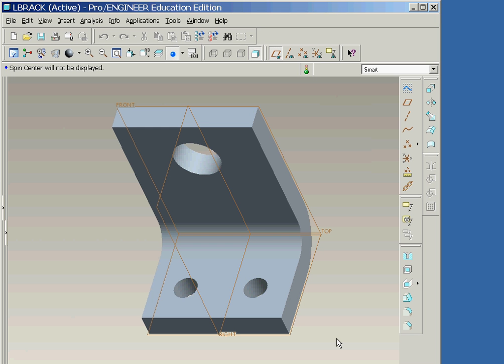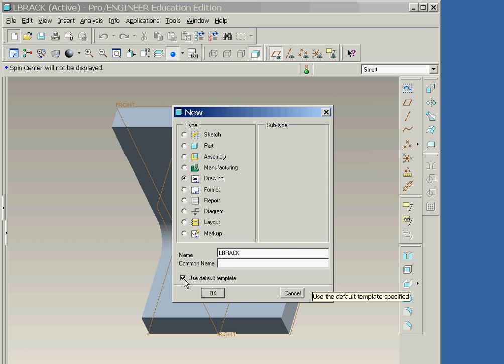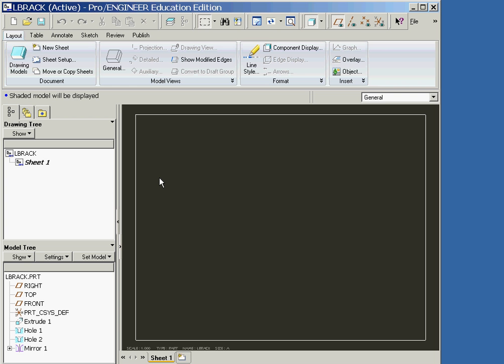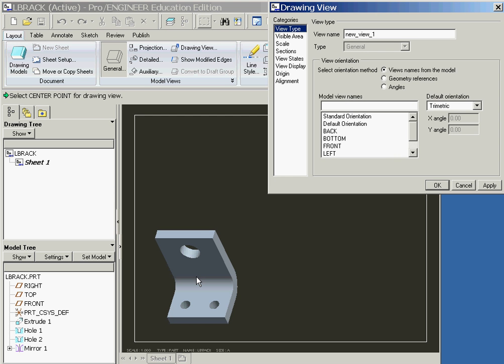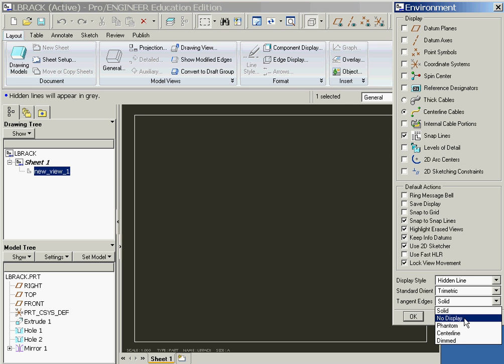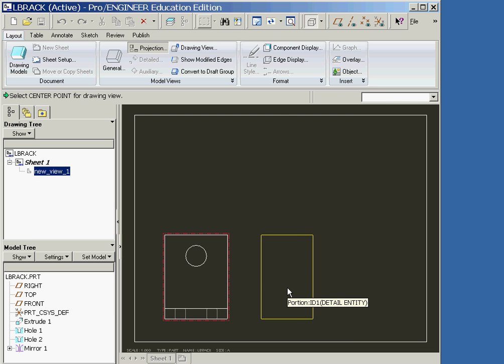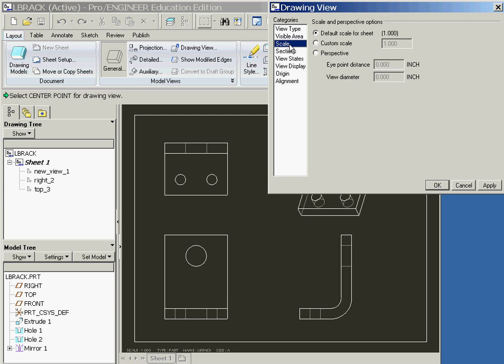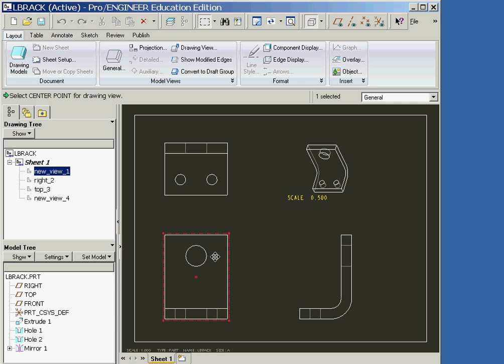ProE 5 Ck08tkm info less8 1